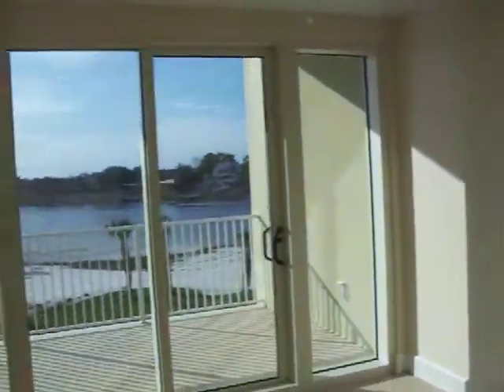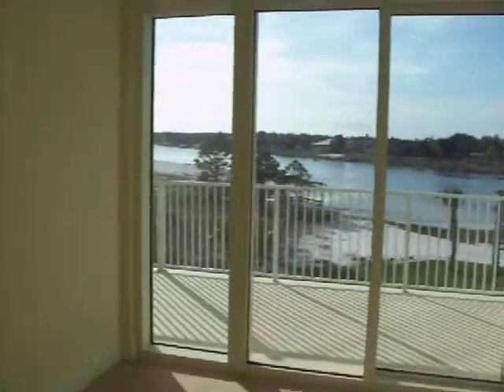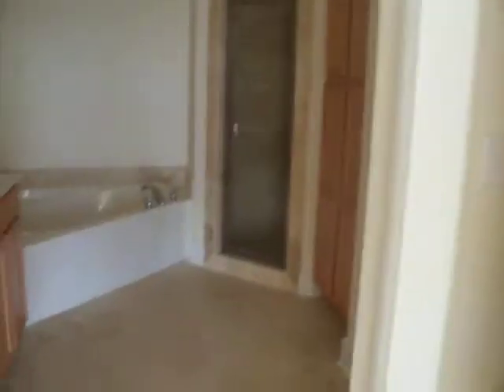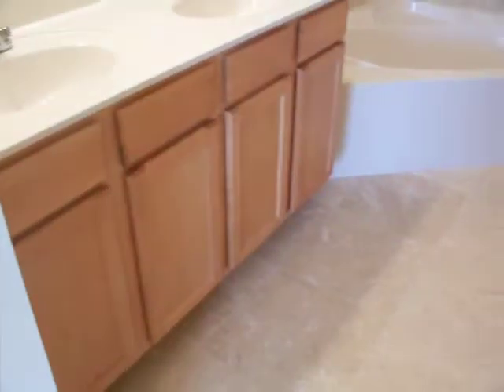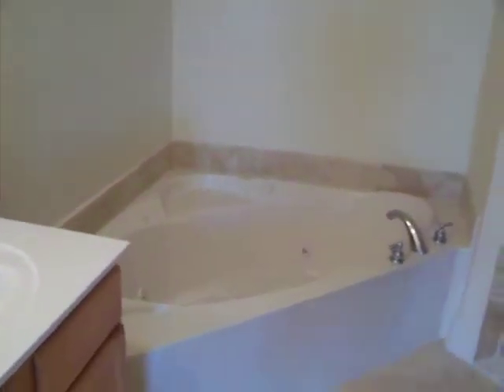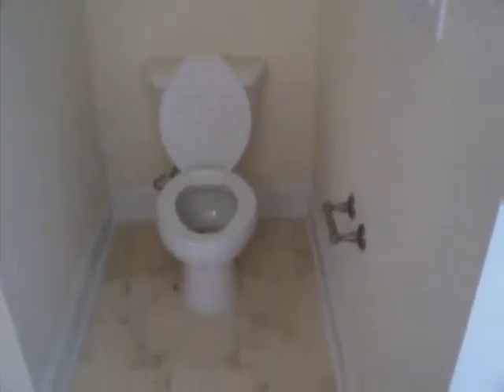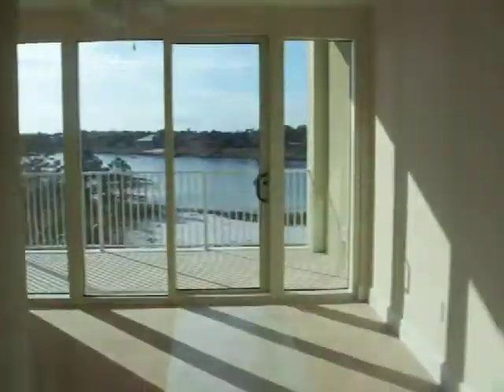Sailmaker's Place Unit # 302 Video (Segment 3 of 4)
Sailmaker's Place